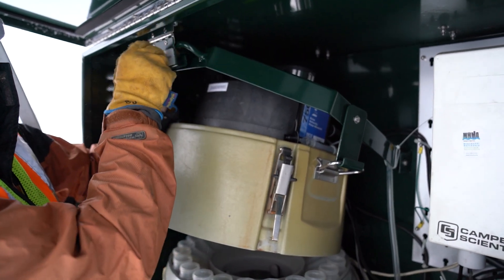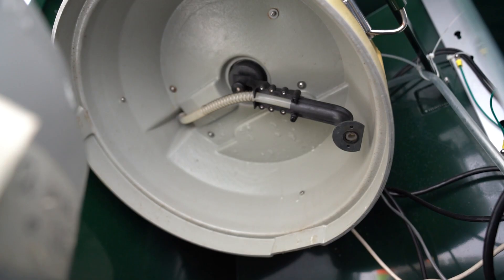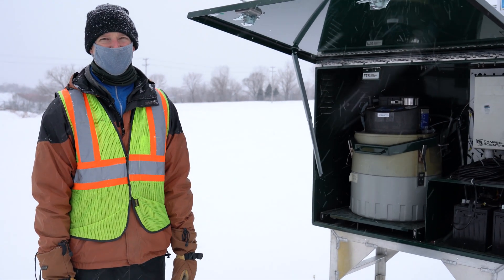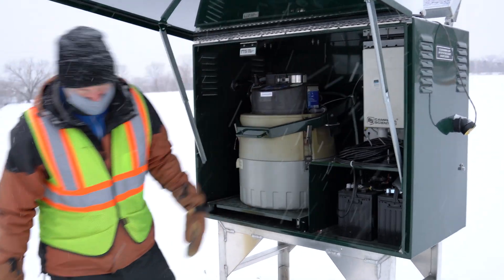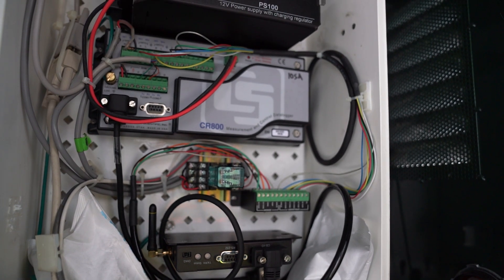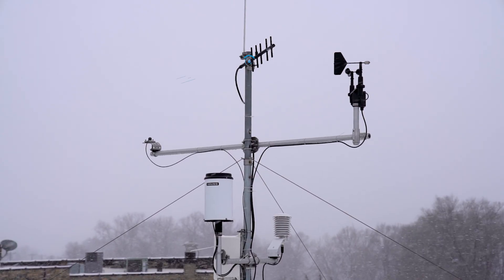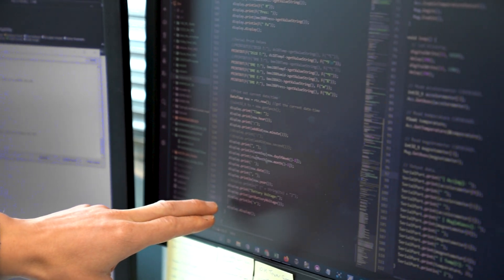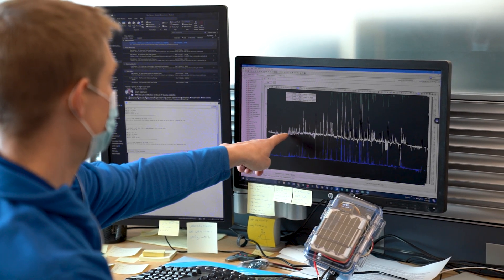Stormwater Monitoring: How We Monitor Pollutants in Stormwater Runoff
Monitoring stormwater is necessary to help us understand the effect that our watershed has on water quality in the Mississippi River. See how our team monitors water quantity and quality at stormwater outfalls and stormpipes in our watershed.